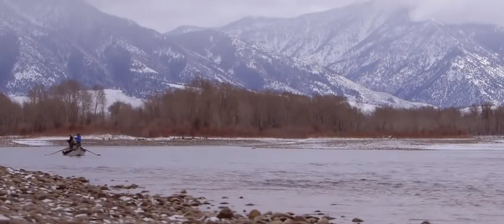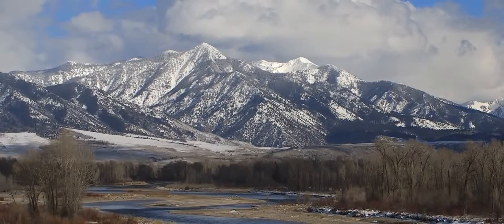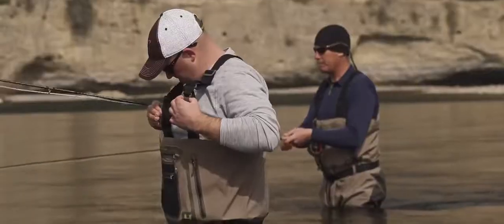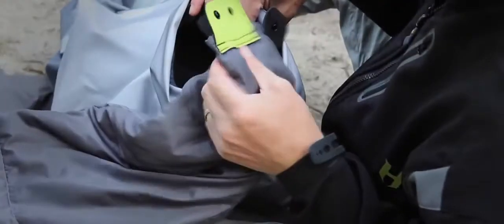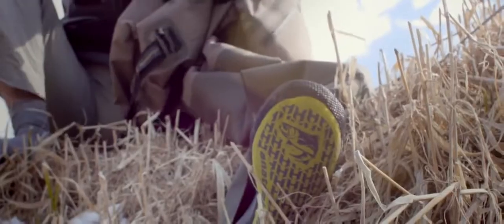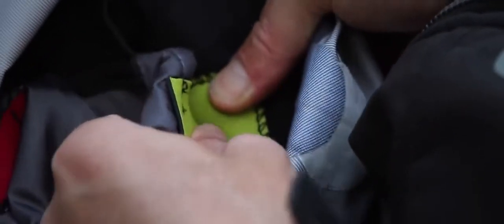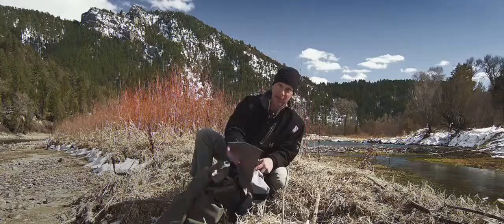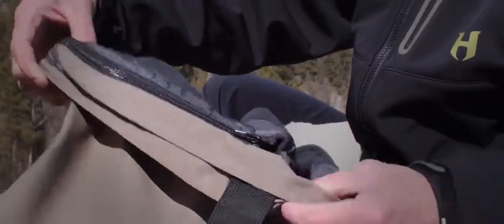Hodgman Core INS Removable Insulated Liner from Fishtec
Convert your Hodgman® wader using the one and only all-season wader insulating system. The removable Core INS system utilizes zoned insulation in your lower body where you need it most. They utilize Thinsulate® insulation in the leg and hip which are submerged most often so the frigid bite from cold water doesn’t reach your legs. Additionally, if you work up a sweat getting to your fishing spot the moisture resistant breathable insulation keeps you warm even when moist. A fleece upper ensures comfort where you need less insulation above the water.